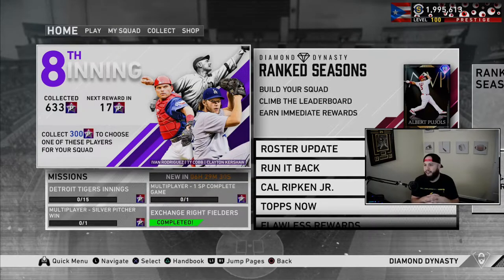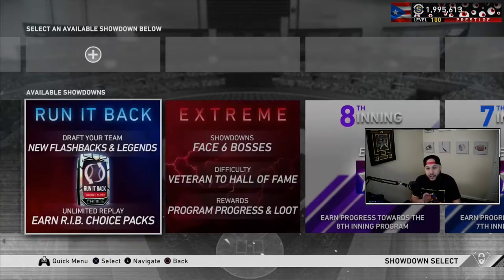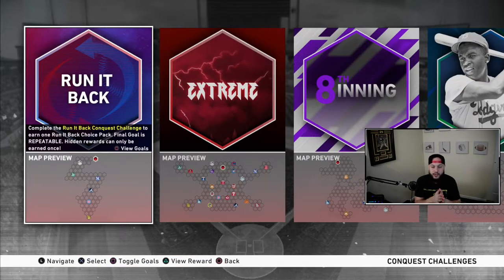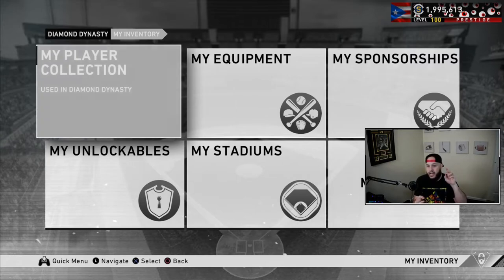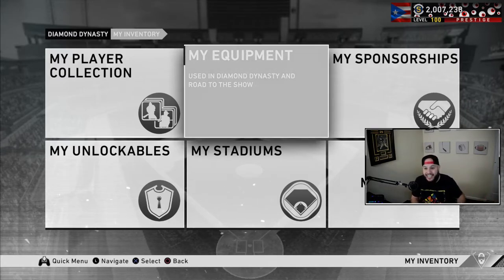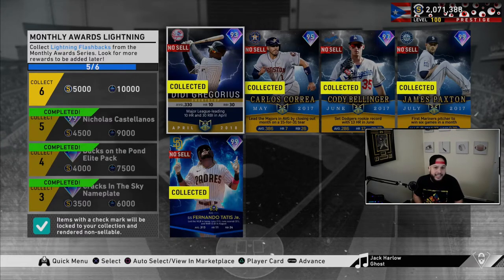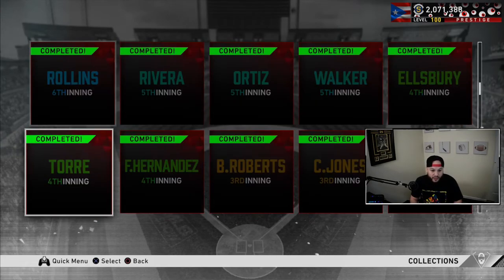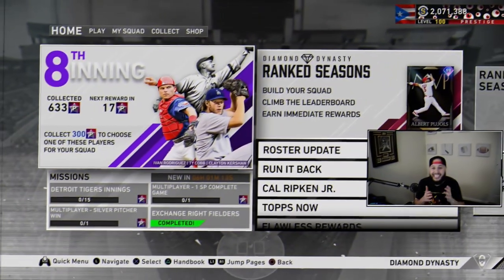WANT TO MAKE STUBS QUICK & EASY?! 🤑 ABC's EPIDOSE #17 - QUICK & EASY STUB MAKING METHOD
In this video, I went over different ways to make stubs in Diamond Dynasty.